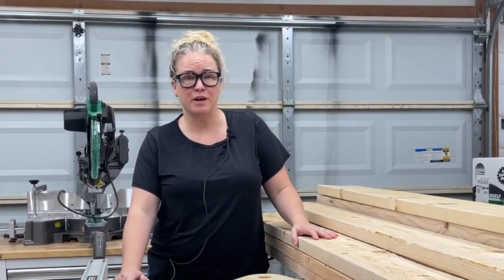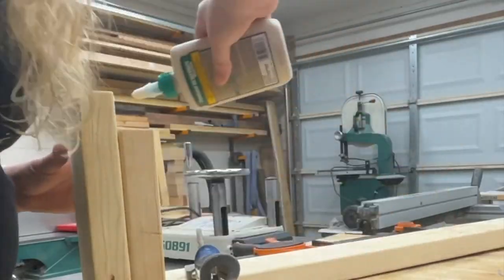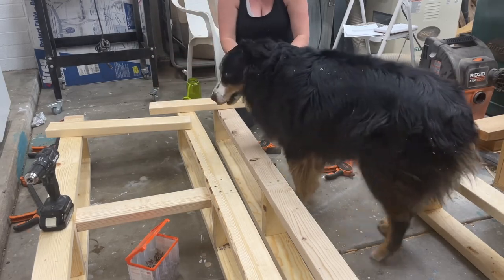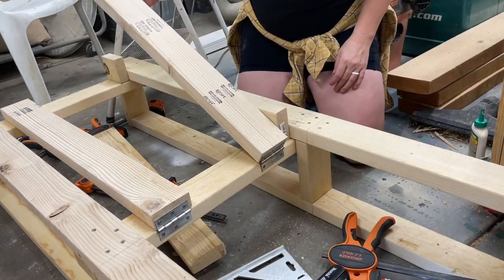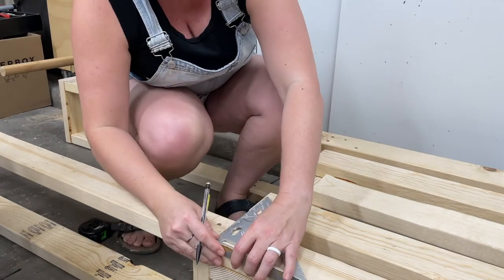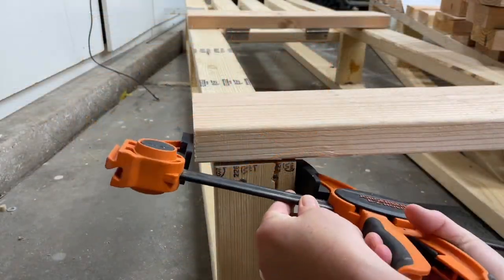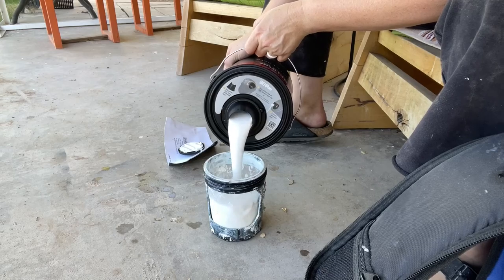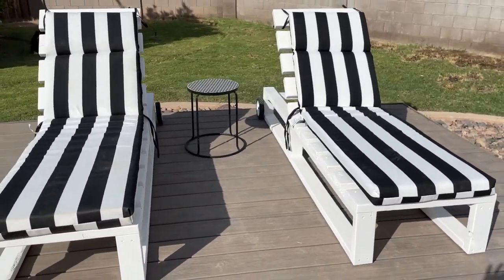DIY Outdoor Lounge Chairs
Want to make some simple and AWESOME lounge chairs for your backyard? All you need is some 2x4's, 2x6's, a saw, a drill and some outdoor rated wood screws. This is a great beginner DIY project that will transform your outdoor space and give you somewhere comfortable to work on your summer tan.

Miter Saw
EZ-Hold Clamps
Exterior Rated Wood Glue
Rubber Feet
Graco Airless Sprayer